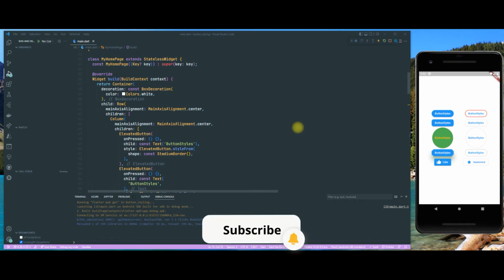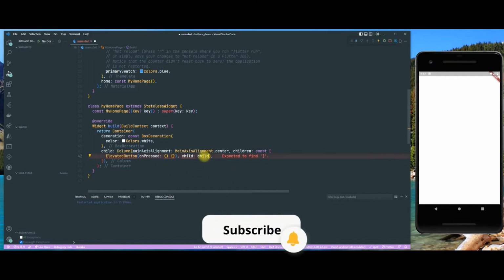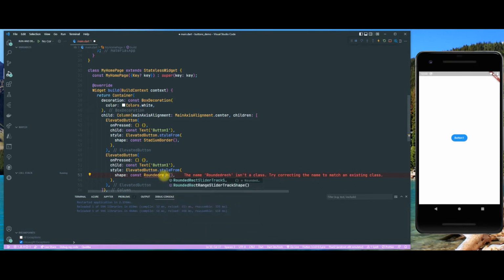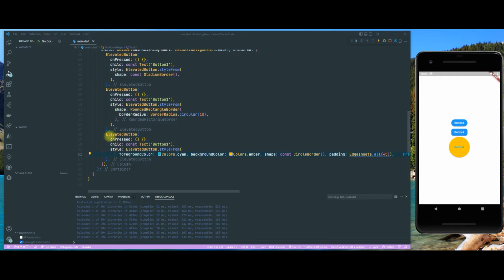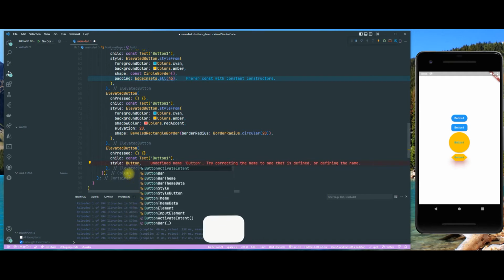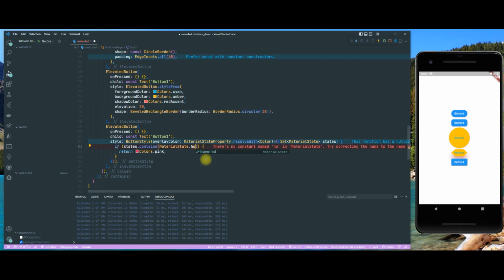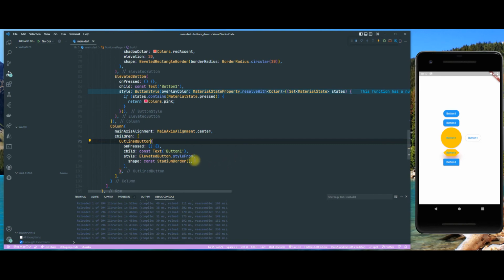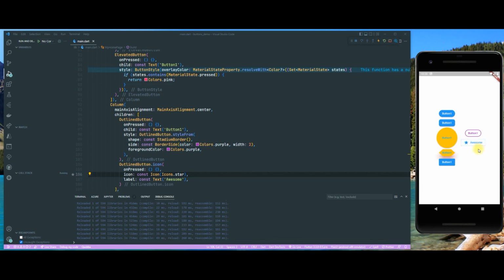Flutter Tutorial 2022 | How to design and style buttons in Flutter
In this video we are going to look at different ways we can style and design an ElevatedButton and an OutlinedButton. We will look at different things we can update like border shapes, borderstyles, backgroundcolor, foregroundcolor and so on. We will also look at how we can change the button color if we press on the button.

How to become a Flutter developer? Want to learn how to create amazing Flutter apps? Then this channel is for you. We'll cover Dart, Flutter, Plugins, Animations and much more.

If you are interested in seeing more of these videos. Thanks